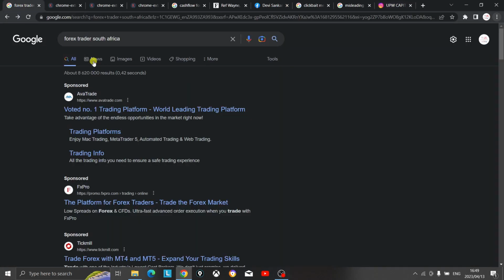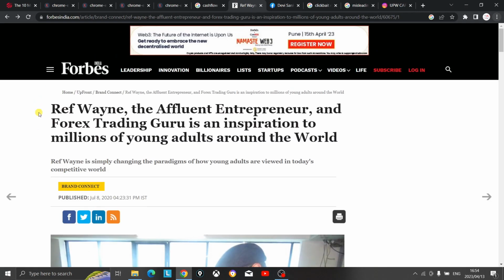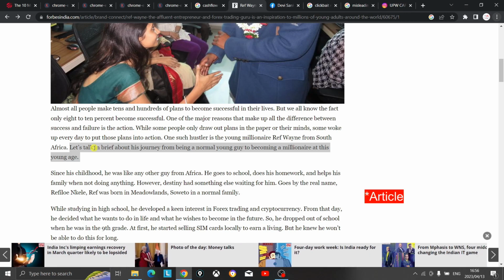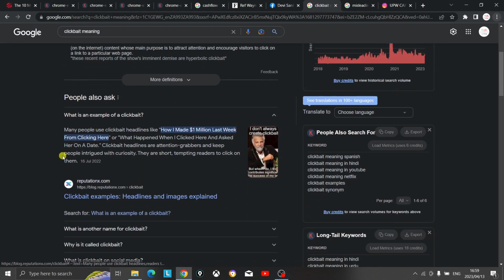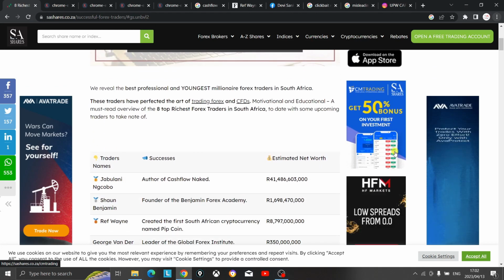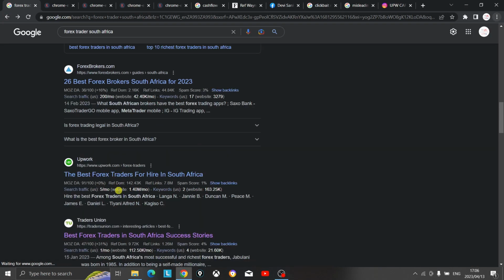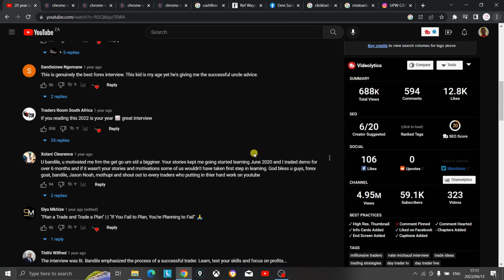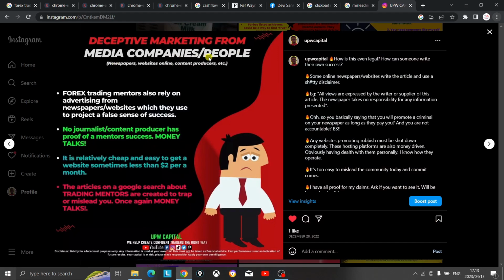Exposing Websites Misleading The FOREX Trading Community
In this video, I discuss and expose how websites are misleading the trading community, by marketing FOREX mentors who have not provided audited financial statements.

Here is my link to all my social profiles below. Please join me.